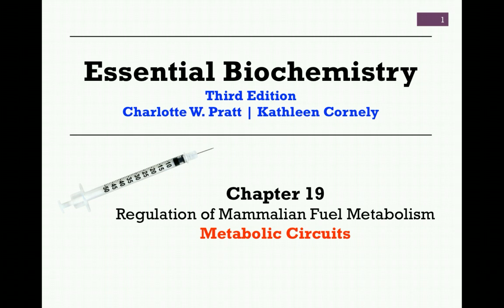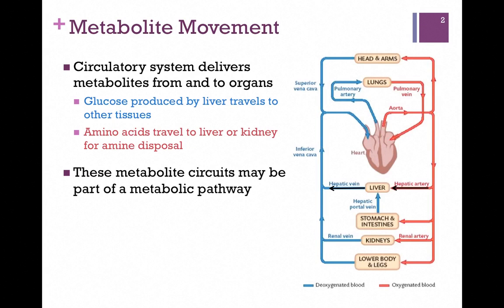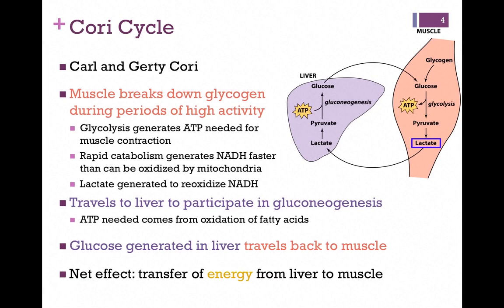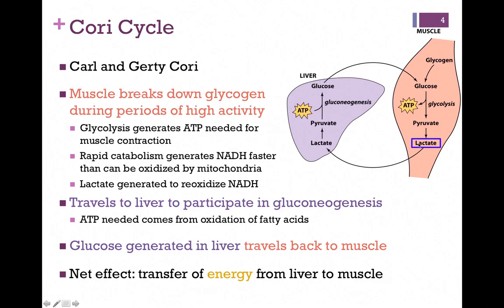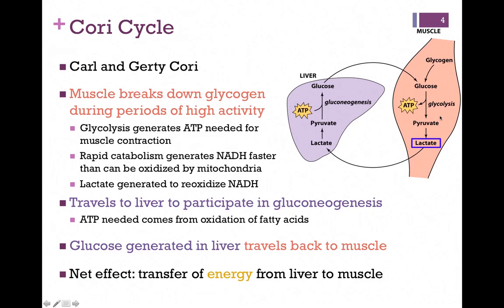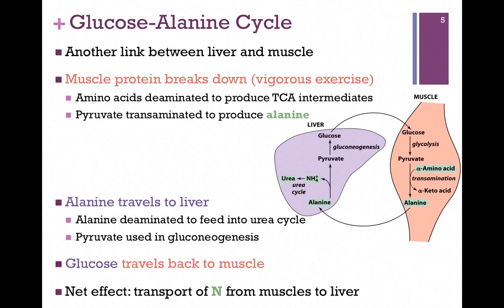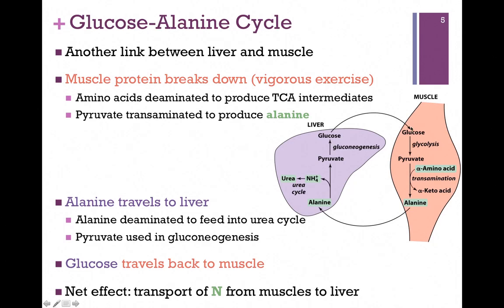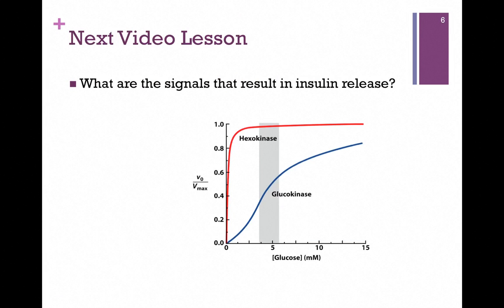147-Metabolic Circuits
Review of the Cori cycle and the glucose-alanine cycle that function between the liver and muscle